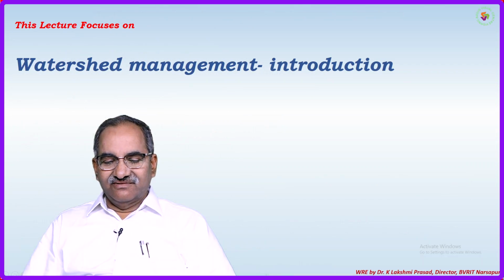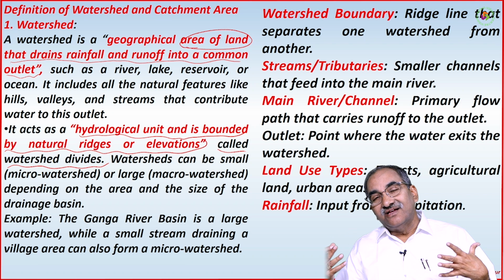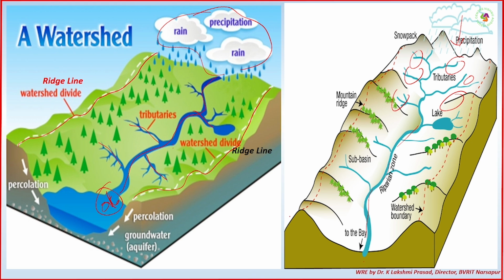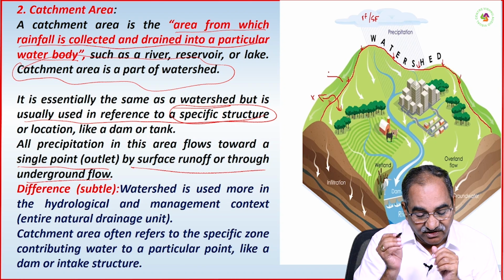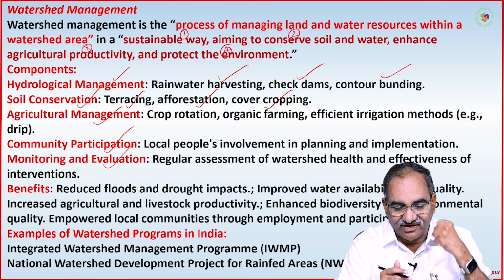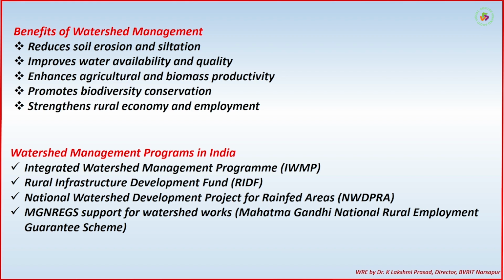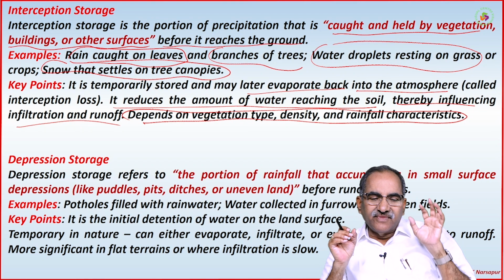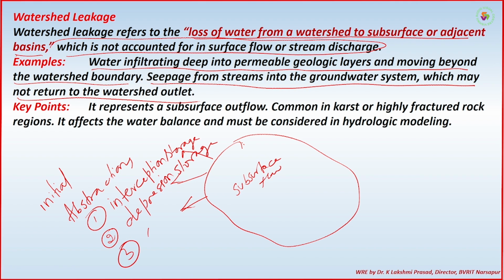Introduction to Watershed Management by Dr. K Lakshmi Prasad